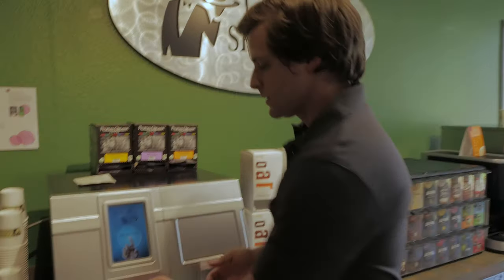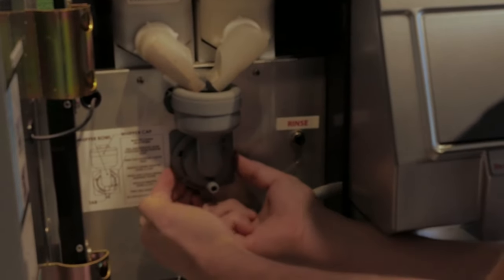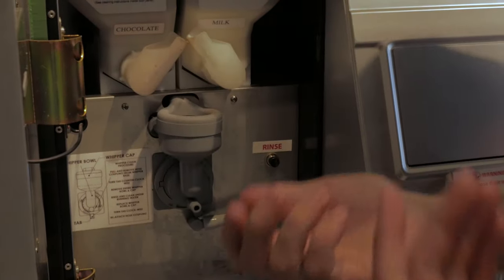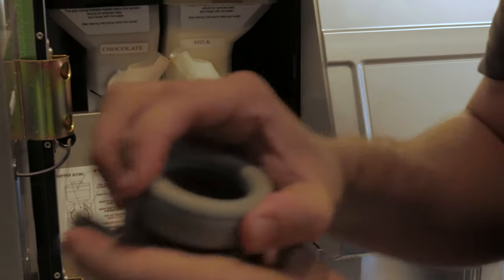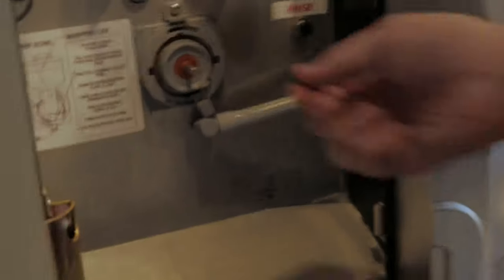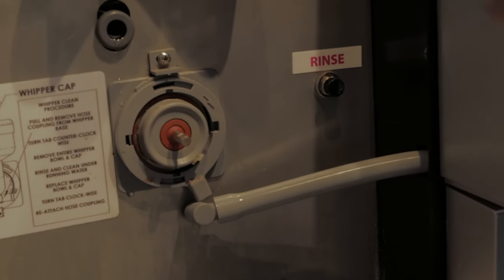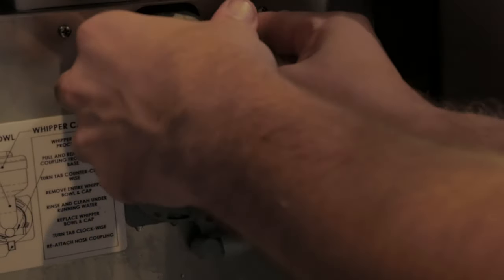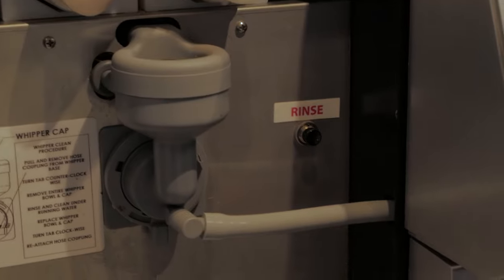2 CX Touch Removing Mixing Bowls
In this video we will show you a step by step process to remove the mixing bowl on a CX-Touch.